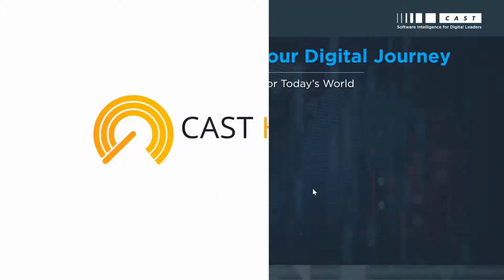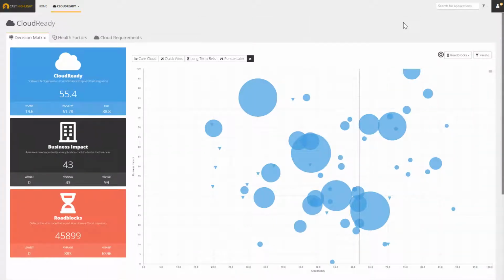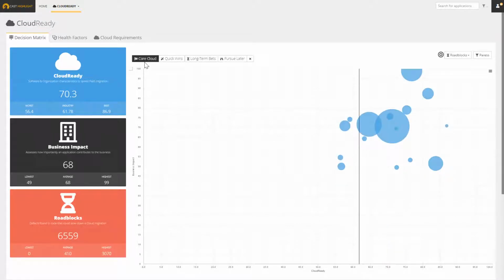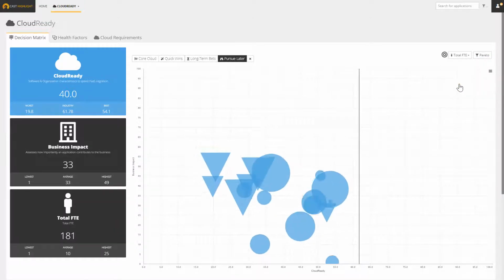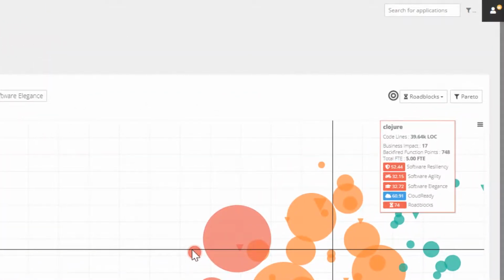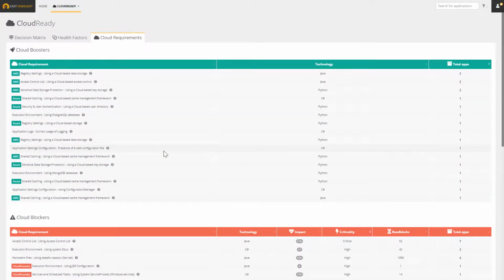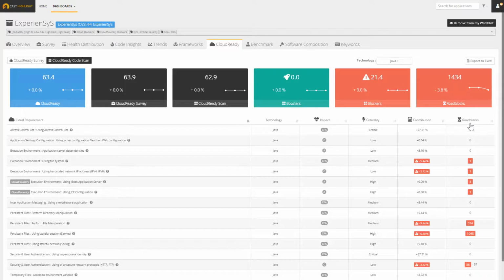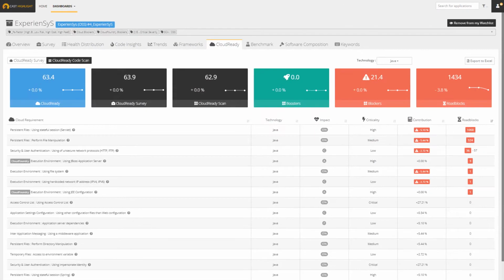CAST Highlight Cloud Readiness Demo 2019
CAST Highlight is an application portfolio analysis platform running in SAS that provides software intelligence to accelerate and secure your digital journey.

One common use case is accelerating cloud migration.

To build the smartest application cloud migration road map with unprecedented software intelligence